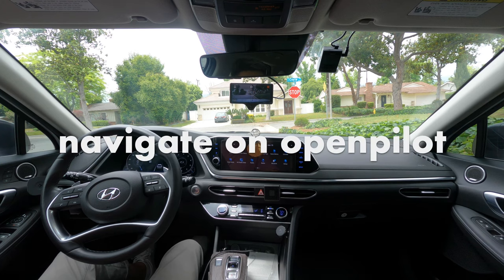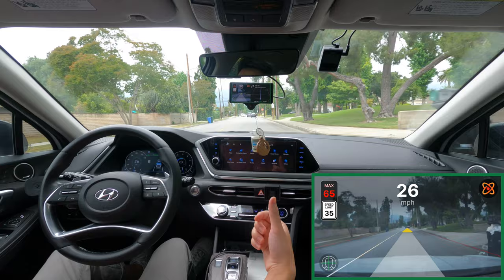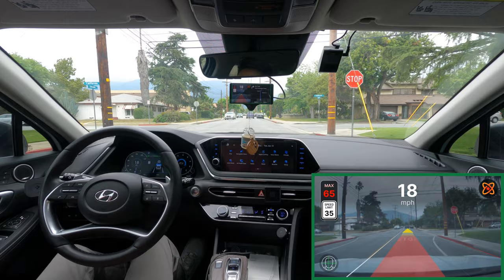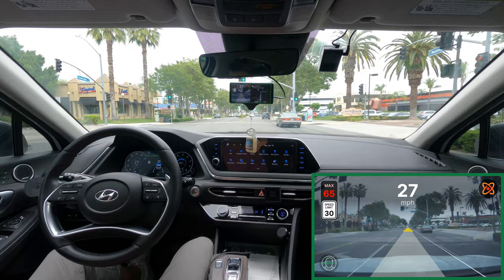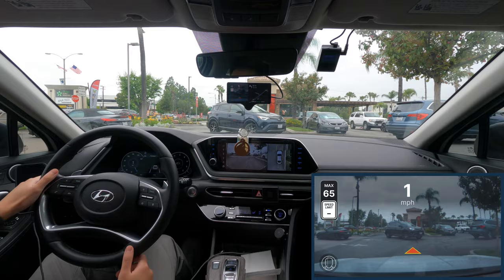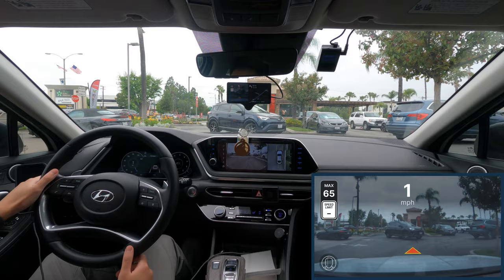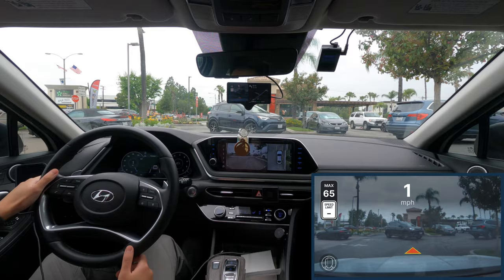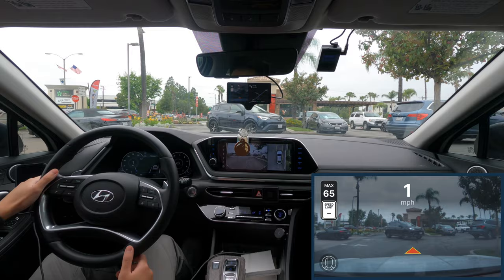Navigate on openpilot vol2 - comma three full drive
trying out the newest nav model from openpilot! pls subscribe, and sorry for the weird audio! will get a better mic for the future. edit: nav model is officially in master!

- What fork/branch is this!?!?
[Branch] master

- What car do you drive?
2021 Hyundai Sonata Limited

- What camera(s) do you use?
If the video is fixed in the frame, I am using a GoPro Hero9 mounted on my sunroof. If the video appears to be handheld, it's my iPhone 13 Pro.

- Do you recommend openpilot?
If you 1) like the idea of L2 autonomous driving, 2) drive a "gold" vehicle, and 3) have the monetary means to purchase a comma three, then yes!

- How can I contribute?